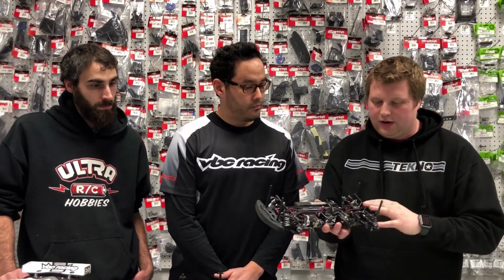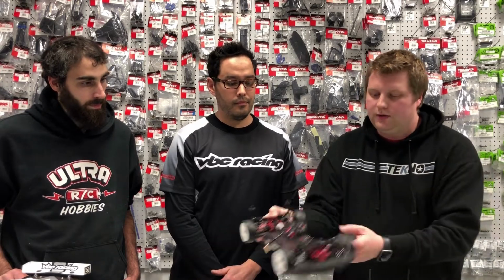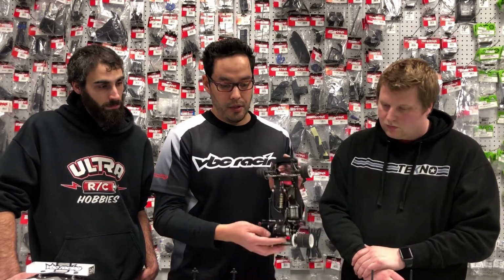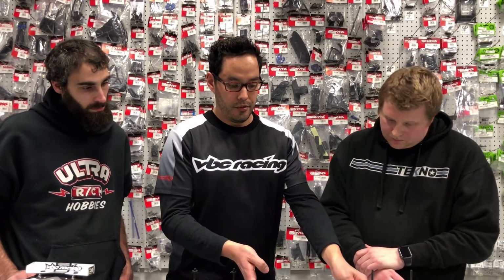The Ultra R/C Hobbies Show Episode 33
1010 Taylor Street East #40
Saskatoon, SK
S7H 1W5